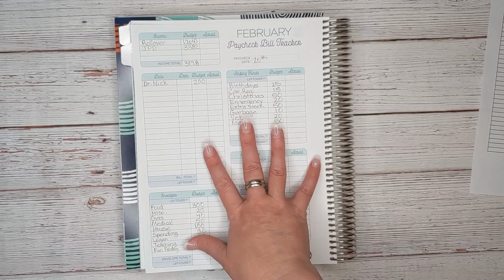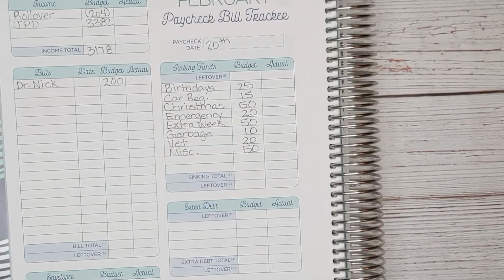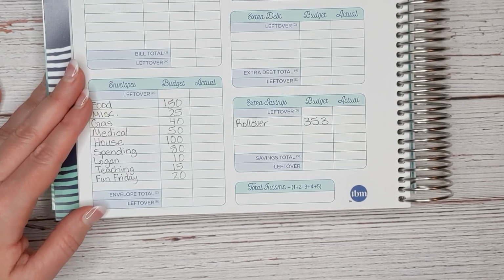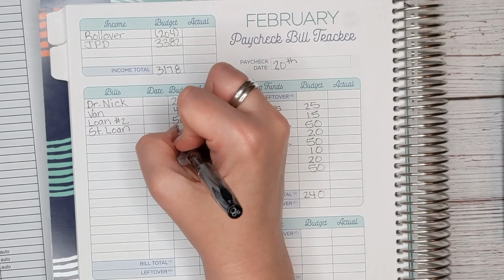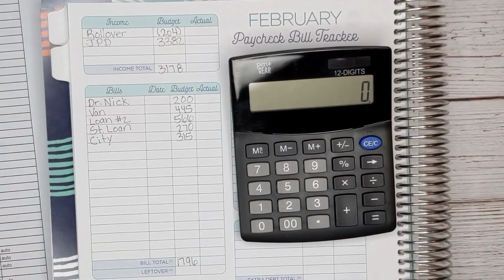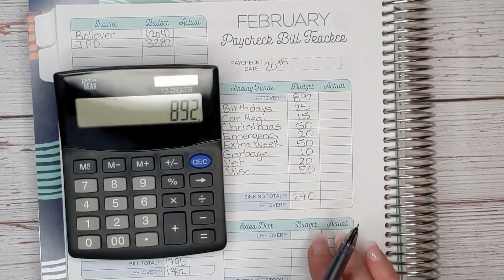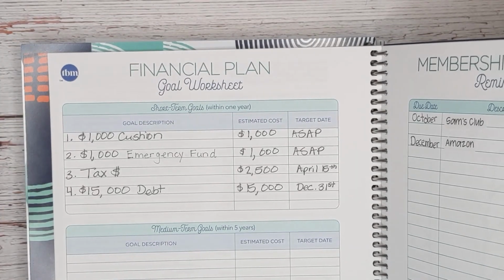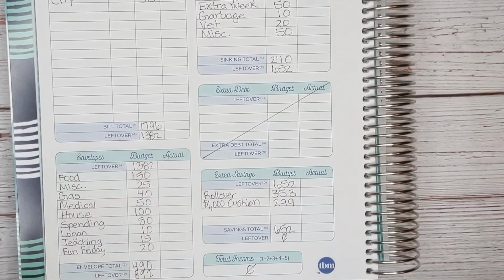February Budget // The Budget Mom // Budget By Paycheck Workbook // 2nd Paycheck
Items Used

Budget Stickers from CaraJoPlans on Etsy

Custom Covers from JoeysPlans on Etsy